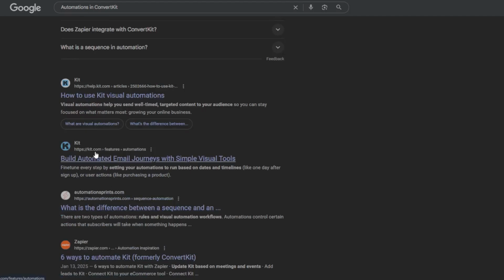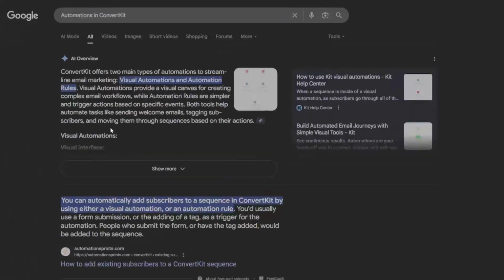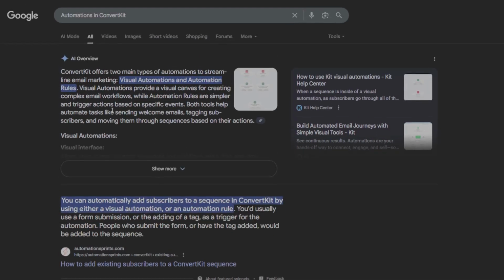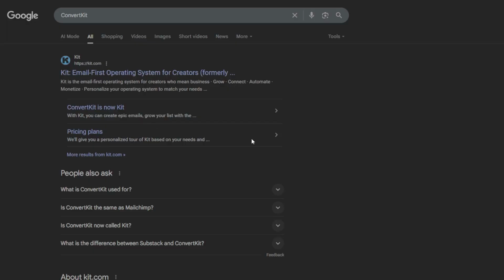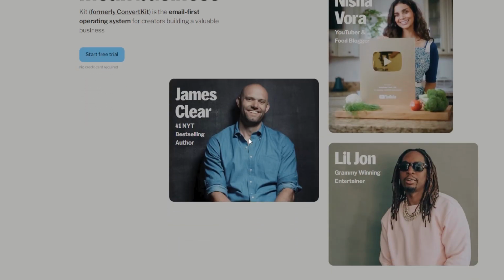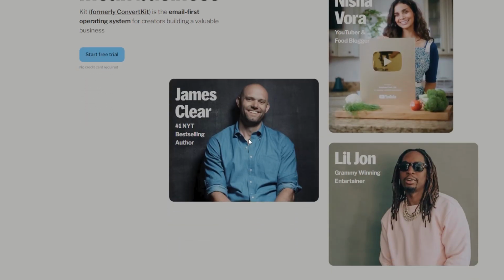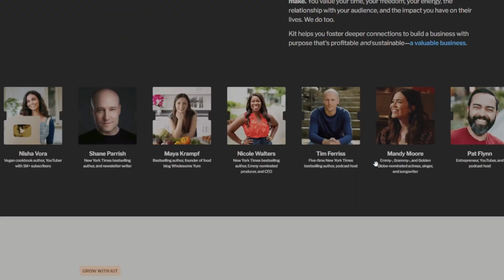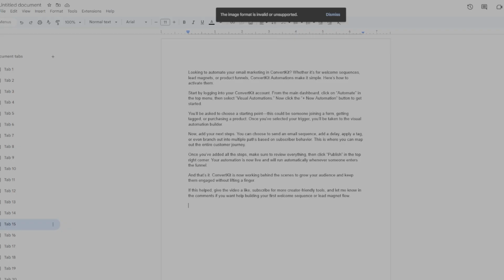NEW | How to Activate Automations in ConvertKit (2025 Tutorial) | Email Sequences & Triggers Setup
Want to save time and engage your audience on autopilot? In this step-by-step tutorial, I’ll show you how to activate automations in ConvertKit so you can set up email sequences, subscriber tagging, and behavior-based flows—fast.

Whether you're a creator, coach, or small business, ConvertKit automations help you grow your email list and convert leads without manual follow-ups.

📩 What You’ll Learn in This ConvertKit Tutorial:
– How to access and activate automations inside ConvertKit
– Setting up visual automation workflows
– Creating triggers (sign-up forms, link clicks, purchases, etc.)
– Connecting email sequences, tags, and conditions
– Real examples for welcome flows, lead magnets & product funnels

💡 Perfect For:
– Creators, bloggers, and YouTubers
– Coaches and online course sellers
– Ecommerce and service-based businesses
– Anyone building an email list in 2025

⚙️ Works on free and paid ConvertKit plans – Updated for the 2025 dashboard